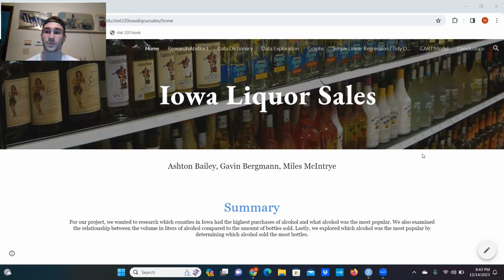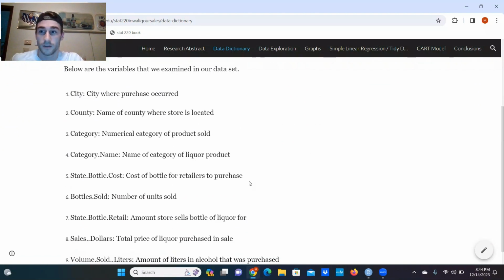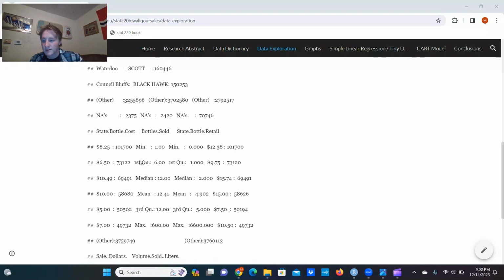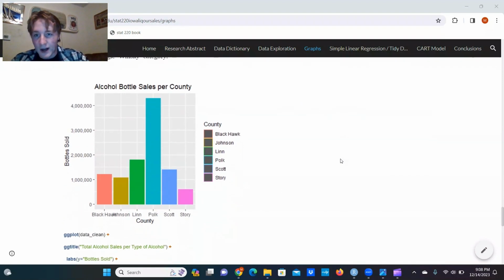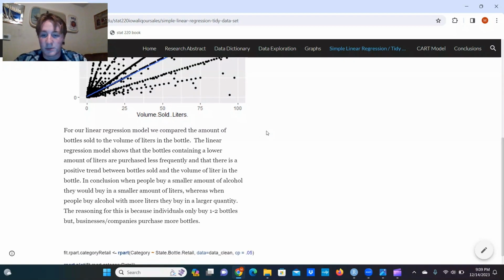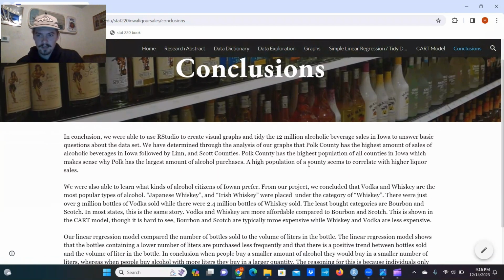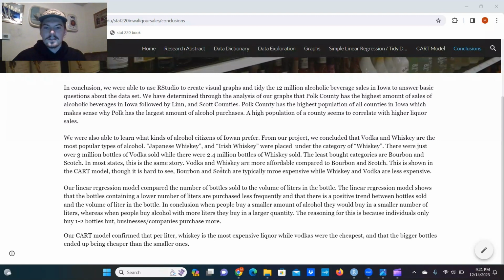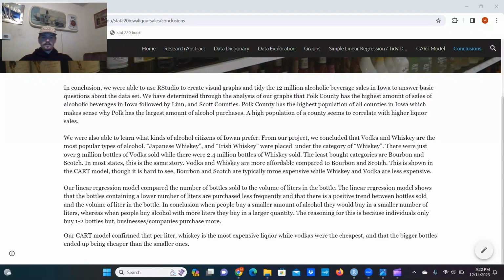STAT 220 Video McIntyre Bailey Bergmann